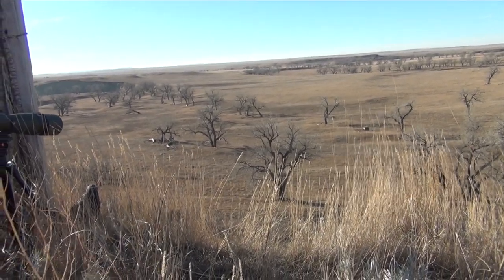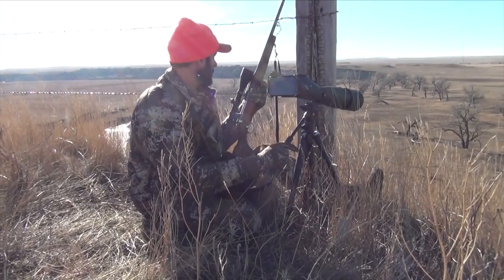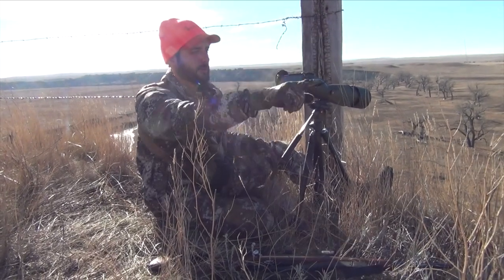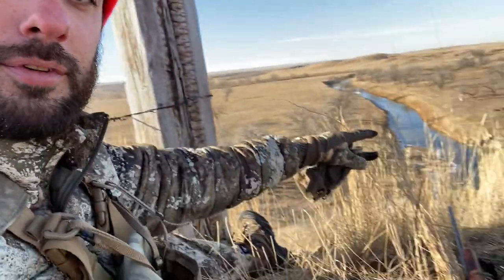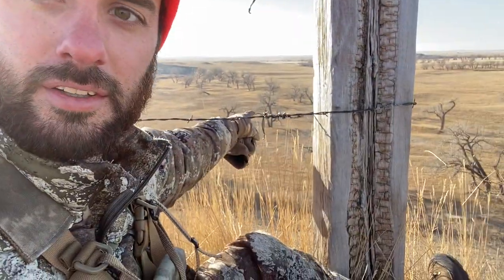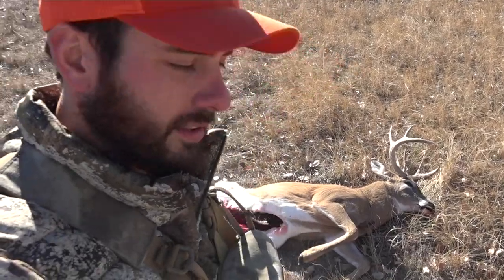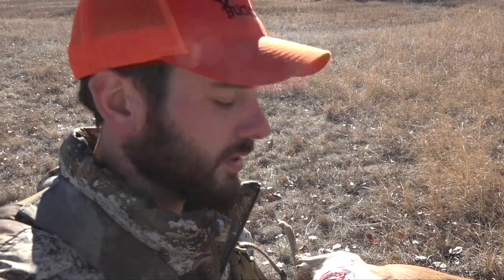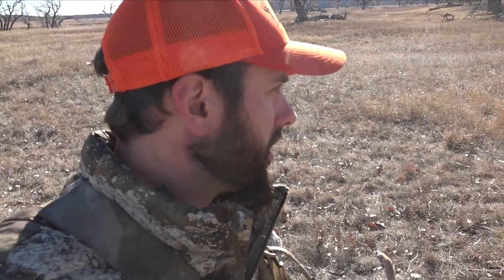RIVER BOTTOM BUCK | PRAIRIE WHITETAIL HUNT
Join Travis and Doug as they post up in the same spot Travis shot his big mule deer on opening day. This morning was full of activity. Sharing these moments with the person that introduced me to the outdoors is truly special!

Buckstorm Swag—Stickers, Hats, and Shirts available on our website! This is the best way you can support us to keep these videos possible!

Run2Gun: Seeker and LBA Multivitamin! The ultimate hunting and beyond Hydration/Focus drink!
-Hydration & Muscle Energy Support
-Brain Boosting Mental Focus & Clarity
-Enhanced Energy, NO Crash
-Increased Power Output

Best Damn Podcast out there! Grab a hat and some stickers from them and tune in to show your support, be sure to tell them the boys at Buckstorm sent you!!

T & K Hunting Gear (TandKHuntingGear)
P.S. Strongest, Most Durable, and Comfortable Bino Harness on the market! Also extremely durable gear bags and much more! Be sure to check out their new bow sling...this thing is badass at every level, GAME CHANGER! Veteran owned. 100% American made! LIFETIME WARRANTY!

Gator Outdoors
GatorOutdoors is your outlet to all sorts of gear including
(Save yourself some money on True Timber camo! Already very reasonably priced compared to the bigs! The working mans camo!!)
Keep your eyes out for more to come!!

Bach Taxidermy
Give Justin a call at Bach Taxidermy in Watertown, South Dakota. His work speaks for itself! You will never be disappointed again! Shoot us a message and we will get you pointed in the right direction!